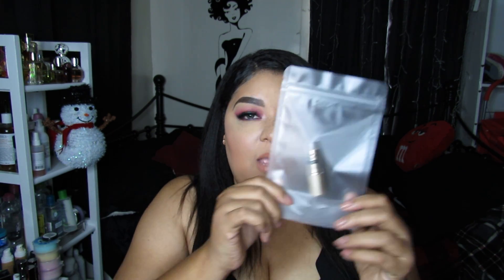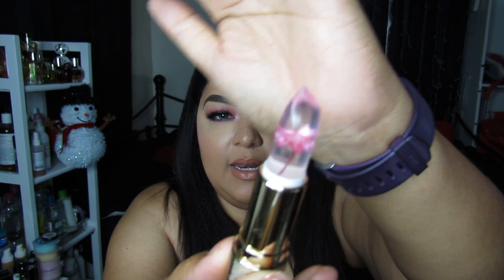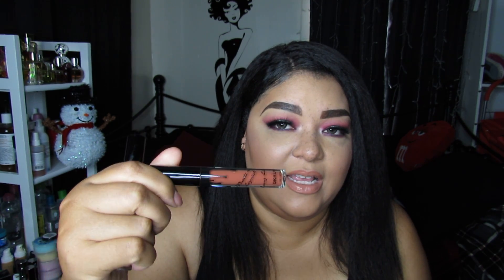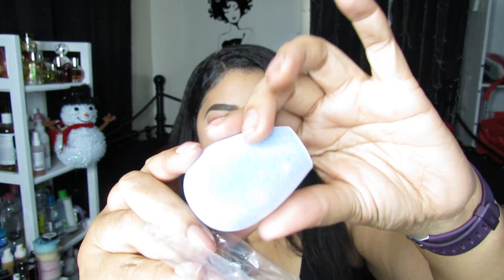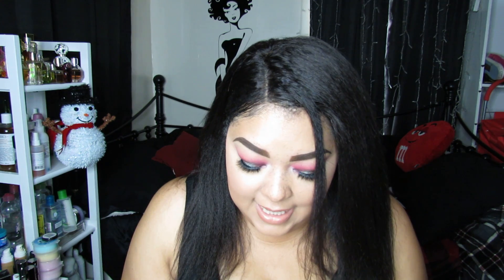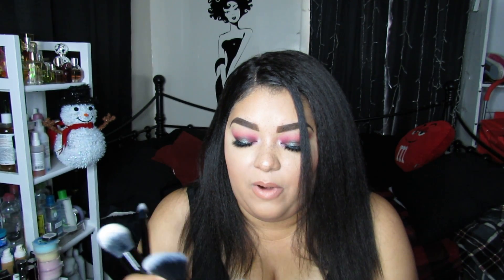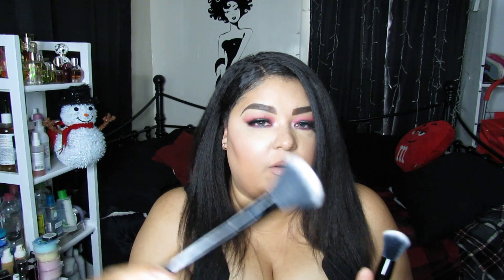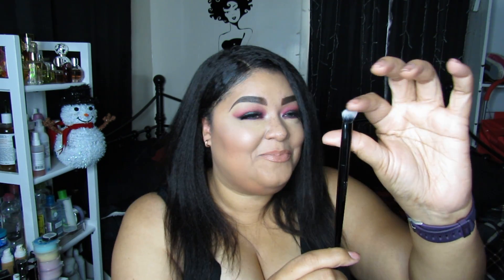Affordable Makeup Haul: Juno and Co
Affordable Makeup Starting at $1.

My normal skintone is MAC NC40 or NARS Barcelona.
Mailing Address:
Janee Smith
1590 Rosecrans Ave. Ste D523

♥Let's chat!